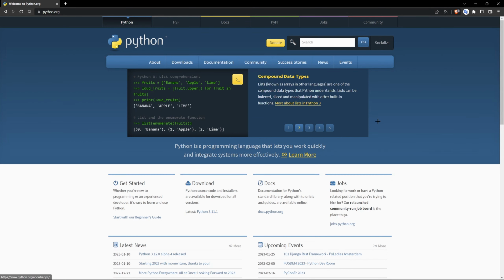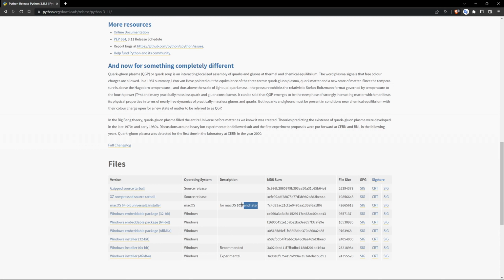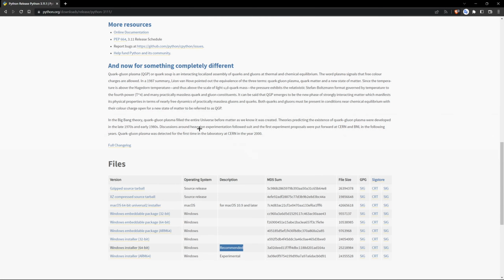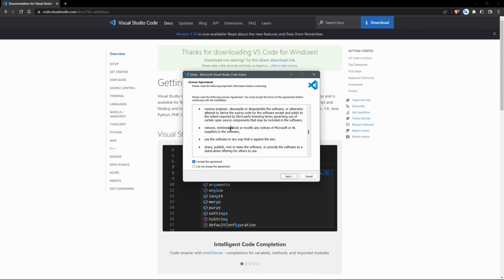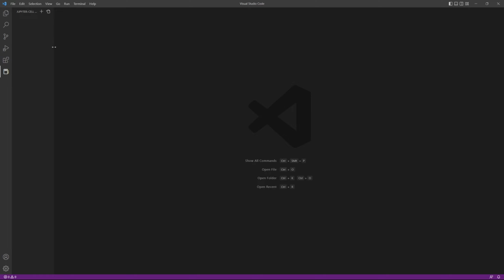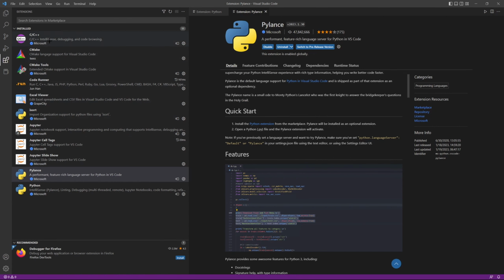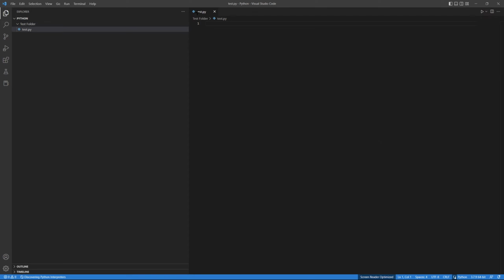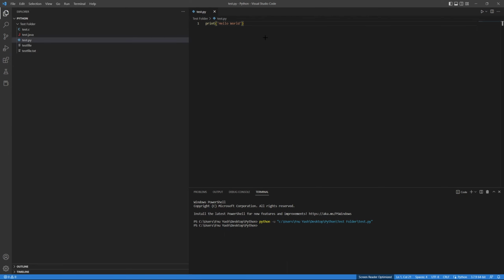Python Installation + Setup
In today's video, I guide you how to install Python and set it up with Visual Studio Code.  As a bonus, you also learn to make your first Python program!